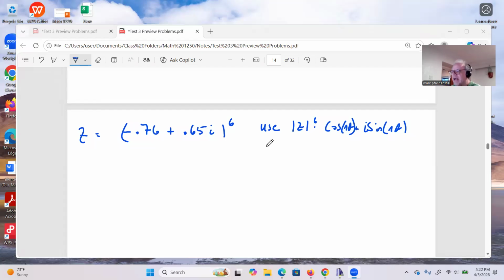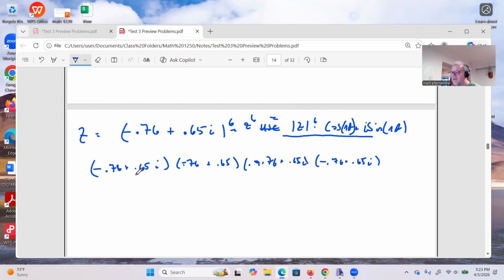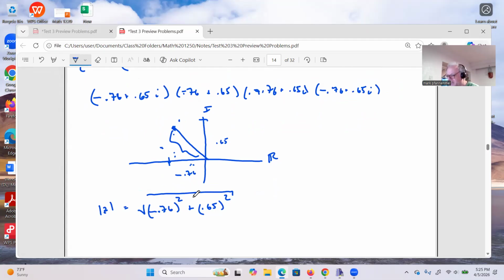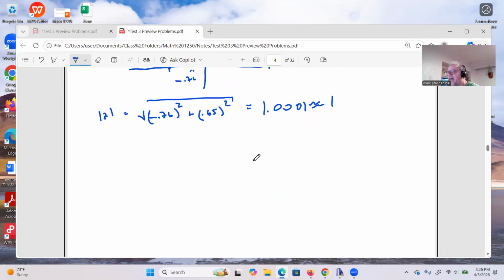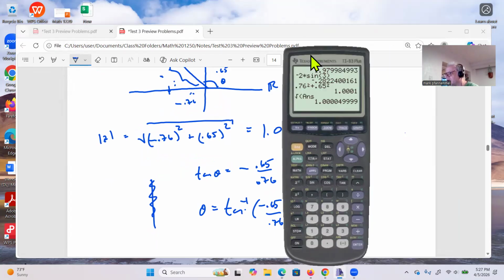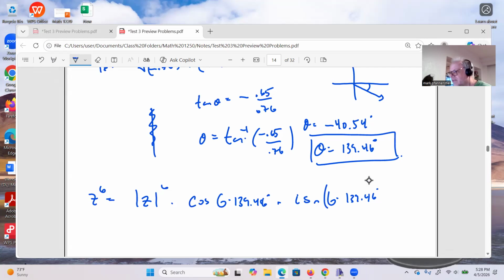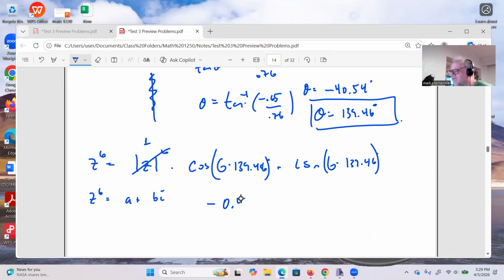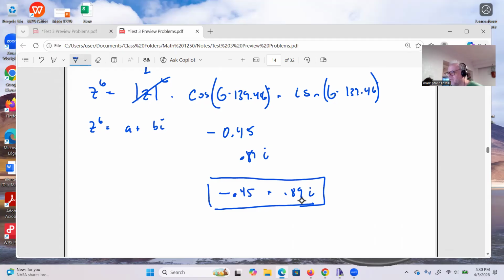Math 1250 PreTest 3 Problem 6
De Moivre's theorem examples